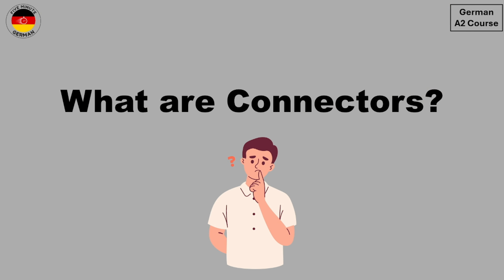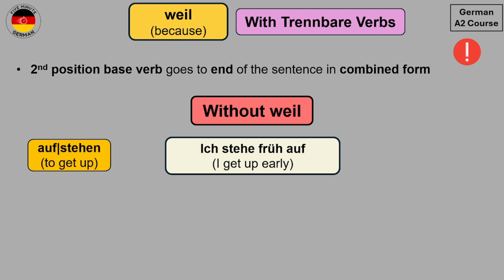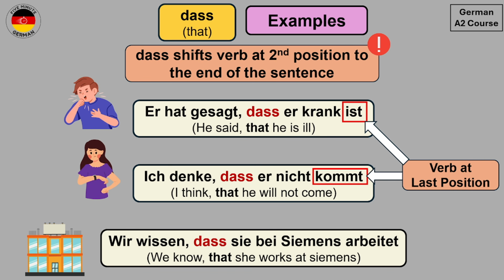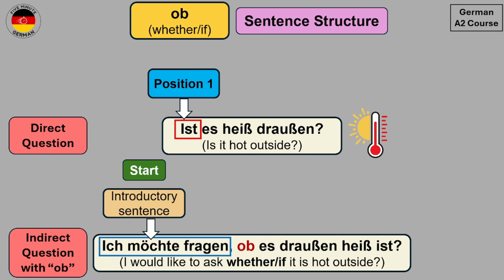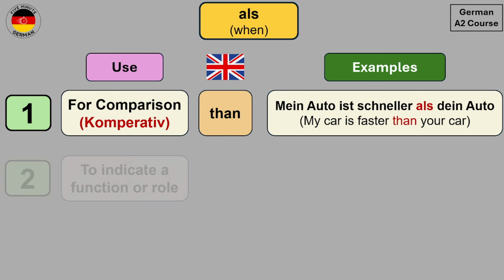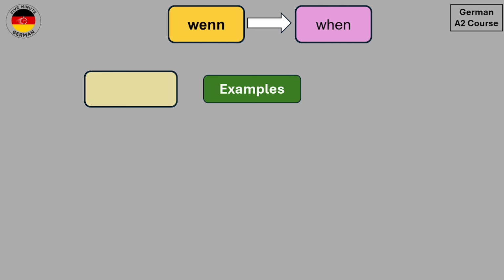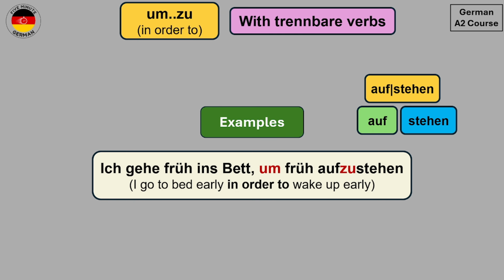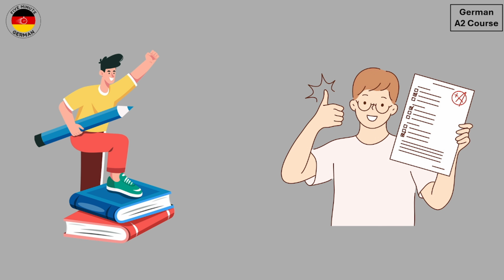All A2 Connectors Explained | Important for German A2 Exam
In this video I will explain all the Connectors which are part of the German A2 course. Understanding these will help you make longer and complexer sentences with which you will be able to get good marks in the A2 Exam.

Timestamps:

00:00 Introduction
00:46 What are Connectors?
01:56 Connectors in A2
03:00 weil
12:38 denn
17:27 dass
25:39 ob
34:25 W-fragen
36:13 als
39:35 wenn
47:52 falls
50:06 um..zu
55:45 damit
01:02:47 Conclusion